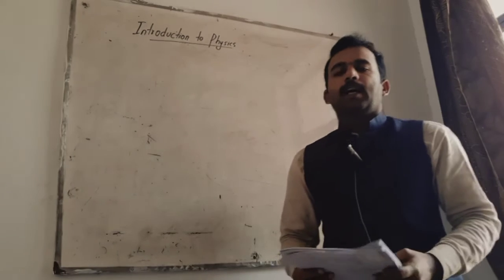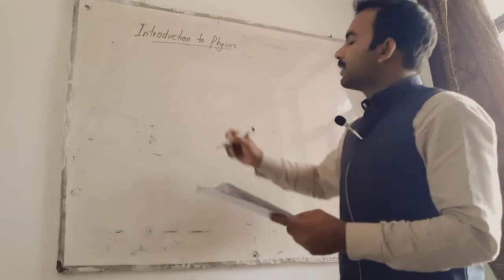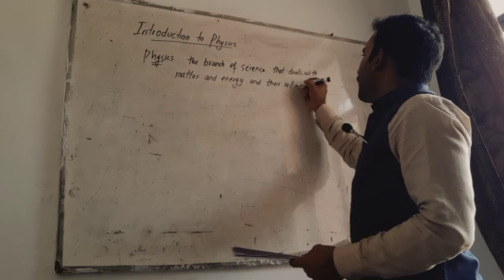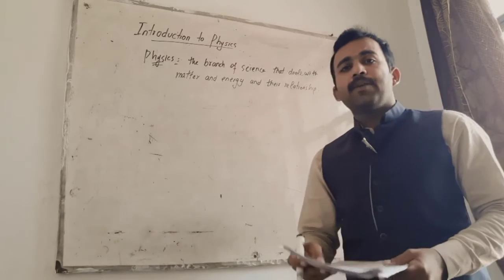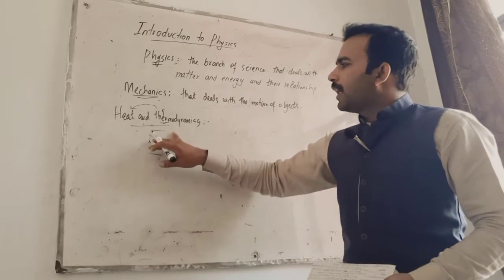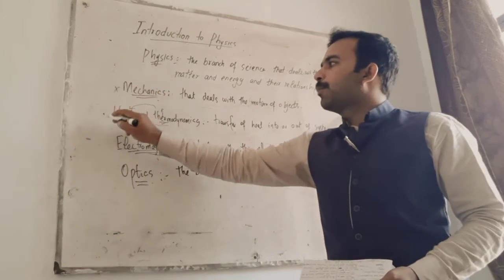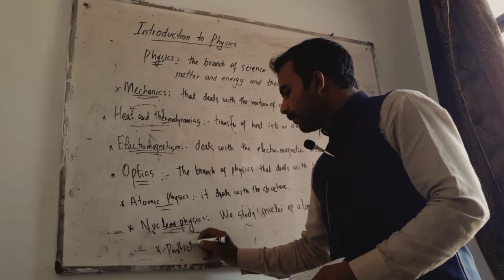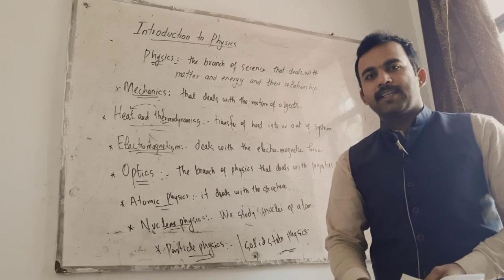Introduction to Physics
Easy concept of introduction to physics is discussed with familiar words